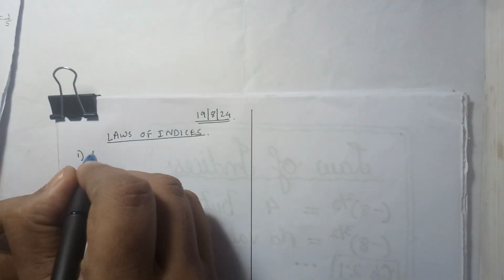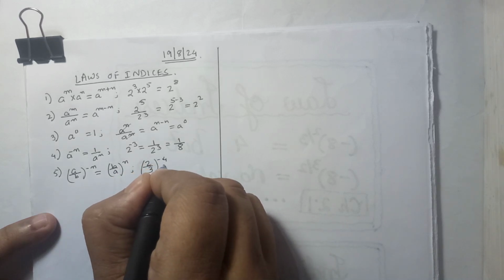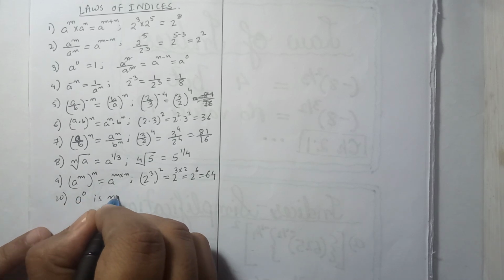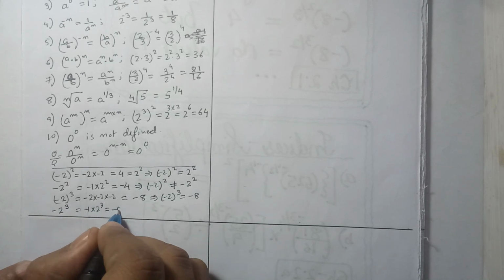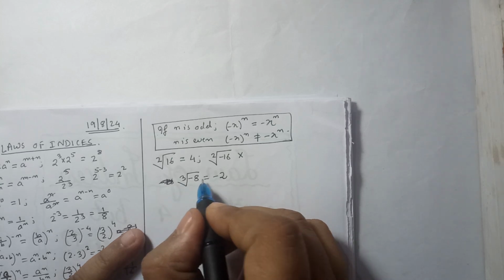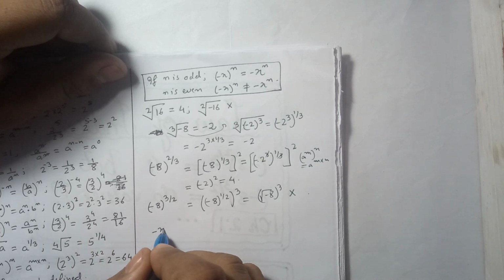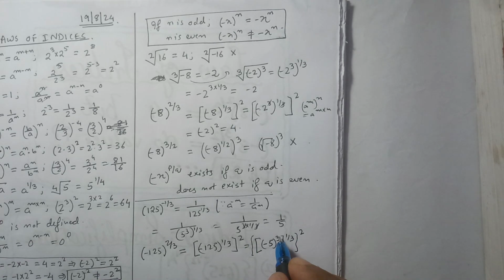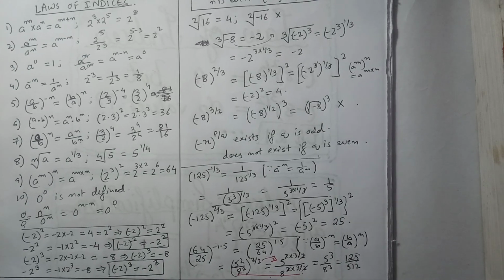Ch 2 .1 Indices Laws